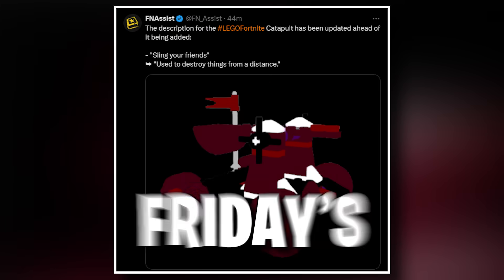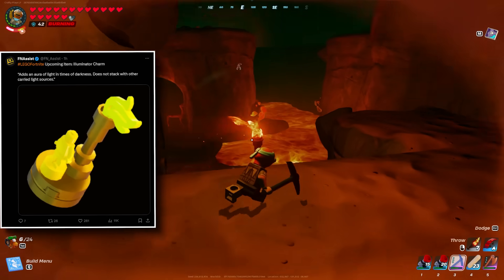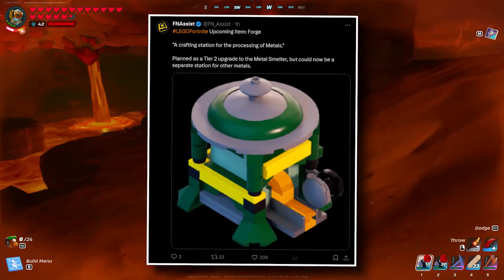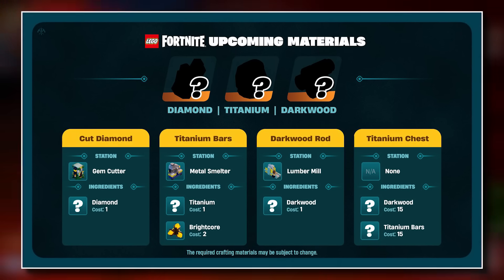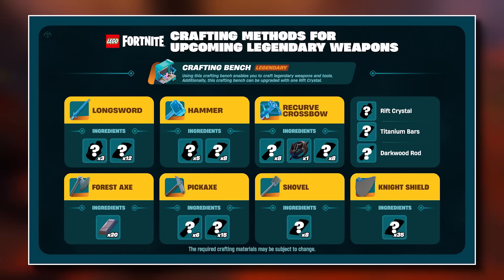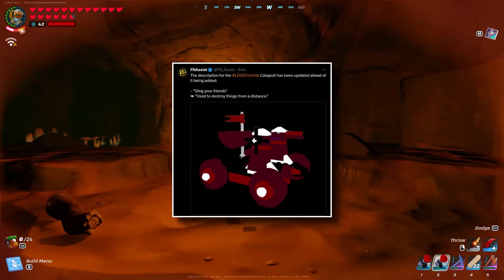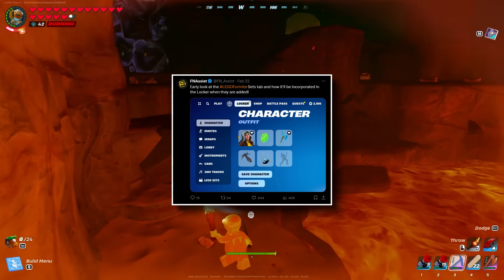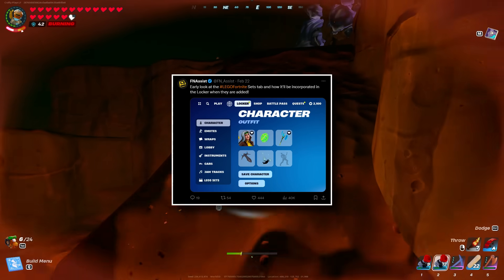LEAKED v29.10 Updates Coming to LEGO Fortnite (March Update)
Today I'm going to show you guys every leak we have to look forward to in the next Update on March 8th for v29.10!

- New Charms
- New Equipment
- Catapult